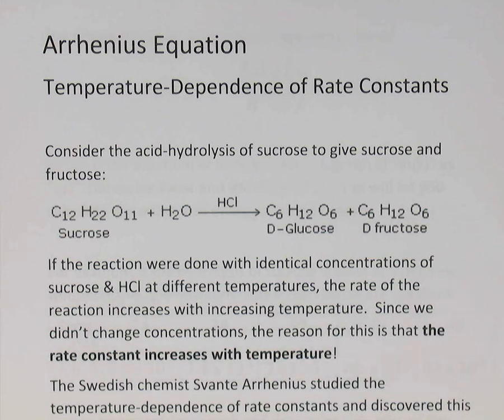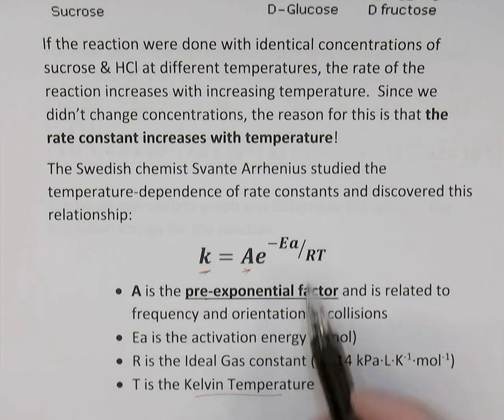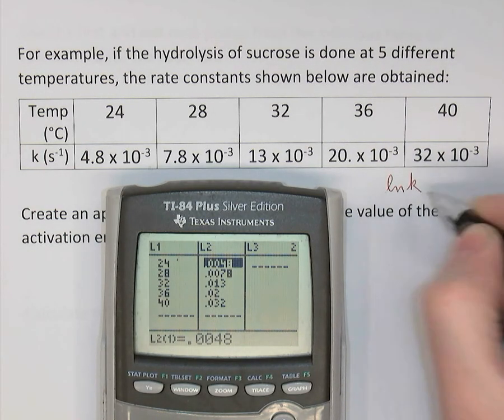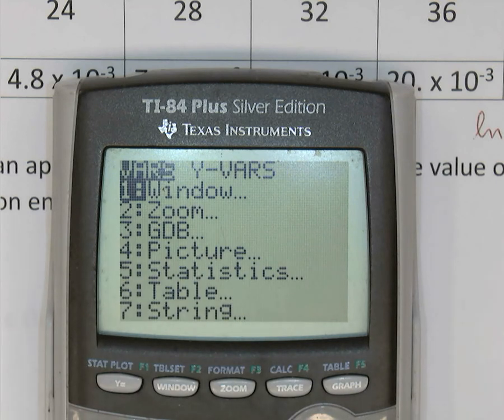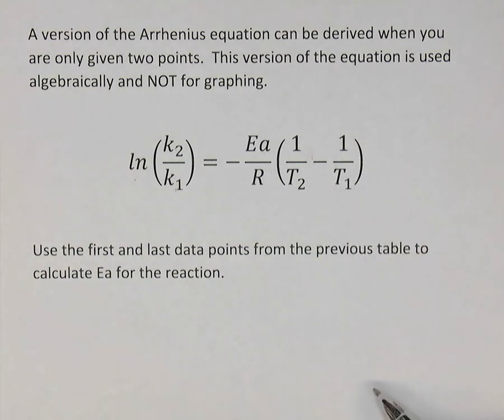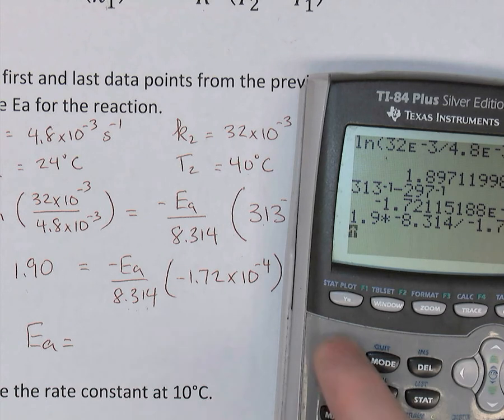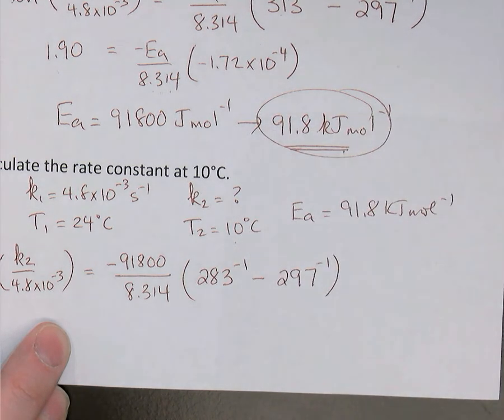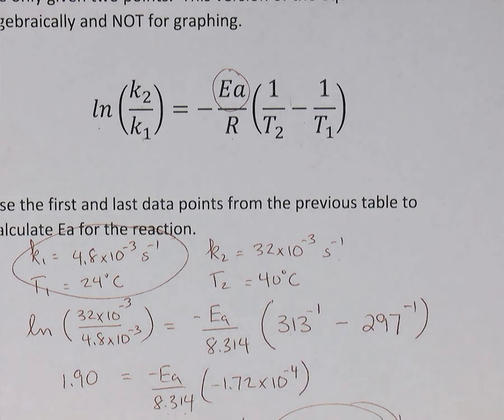Kinetics Arrhenius Equation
Using the Arrhenius Equation to look at temperature dependence of rate constants.  A graphical approach to problem solving and a two-point algebraic approach are illustrated in the video.